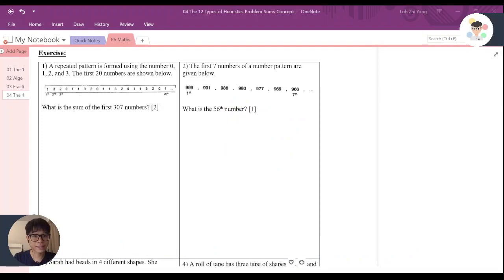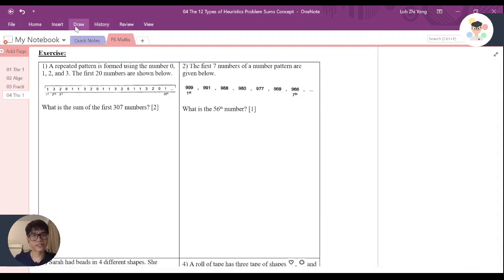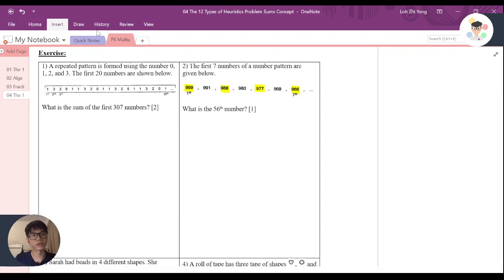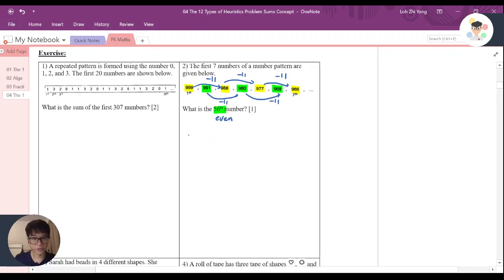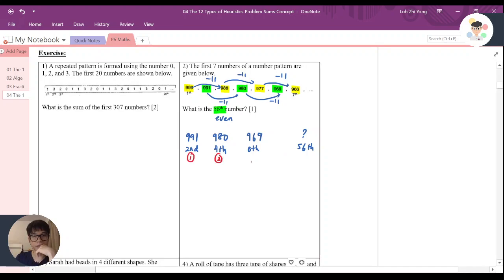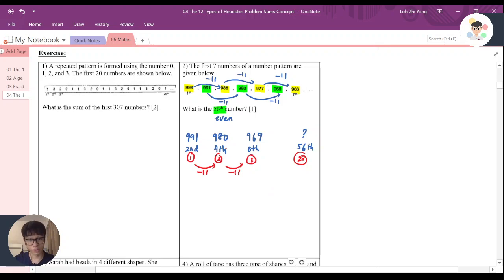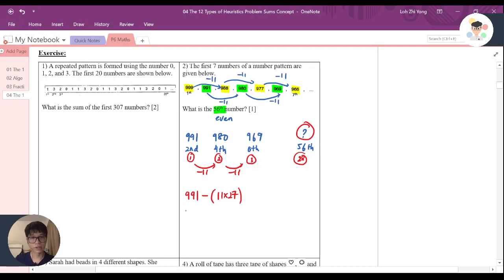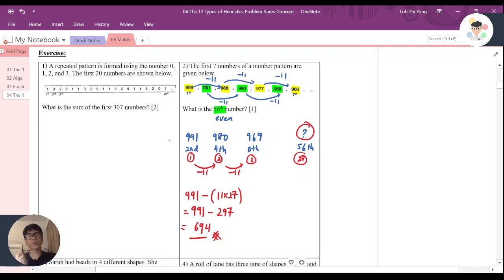Booklet 04 Page 5 Question 2